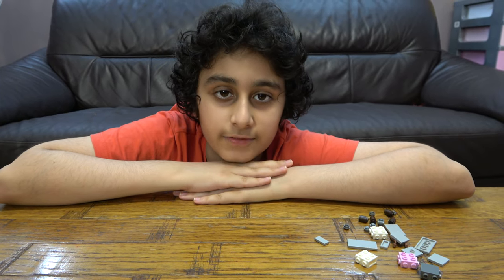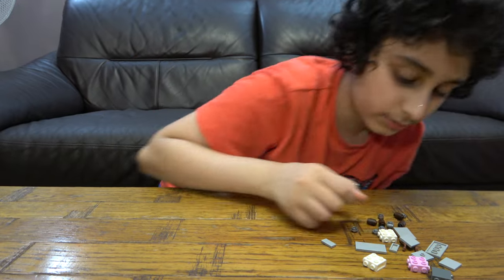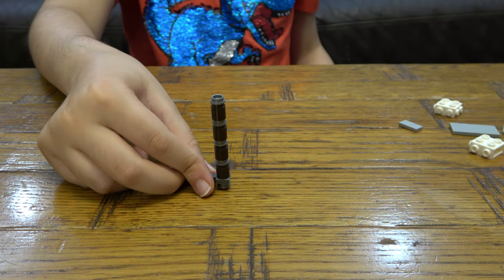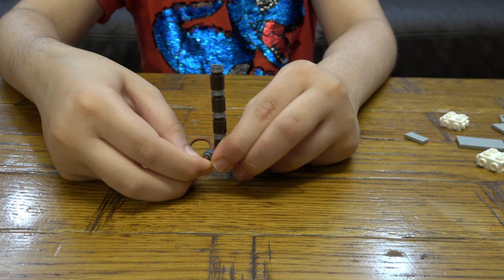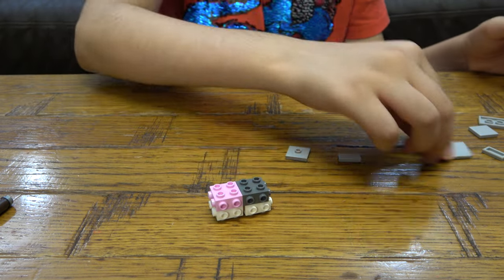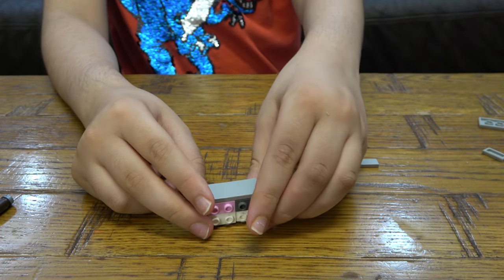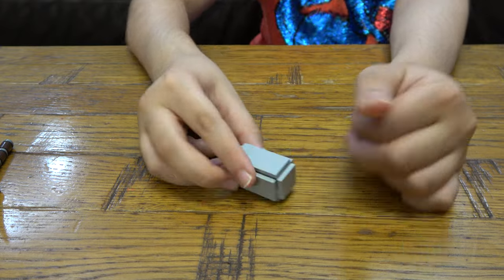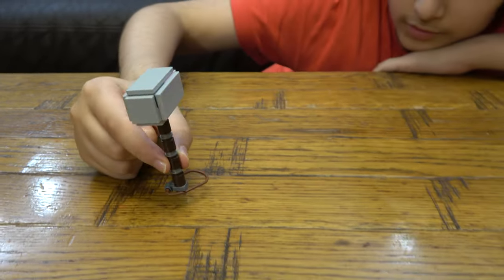Building a Mini Lego Thor’s Hammer